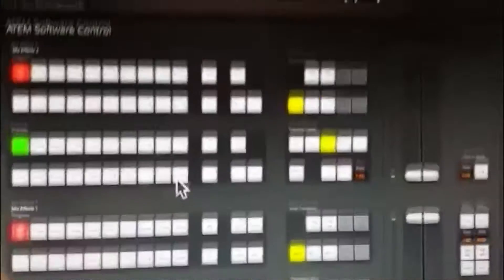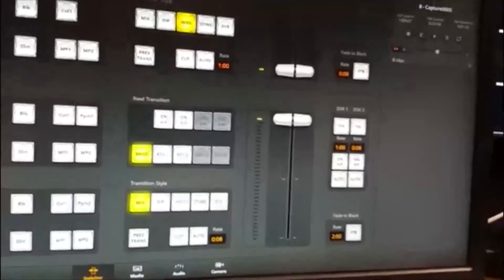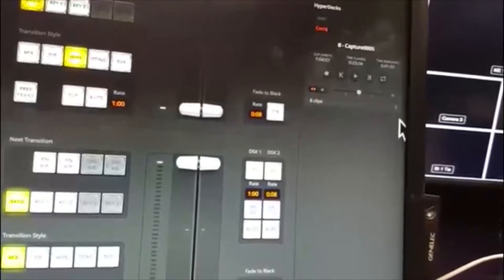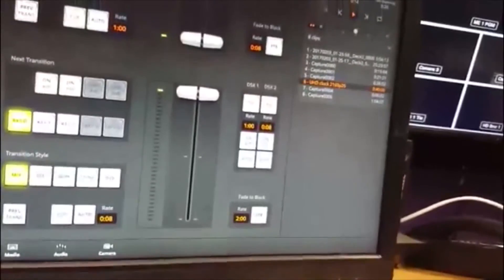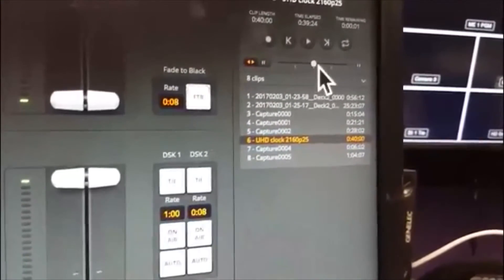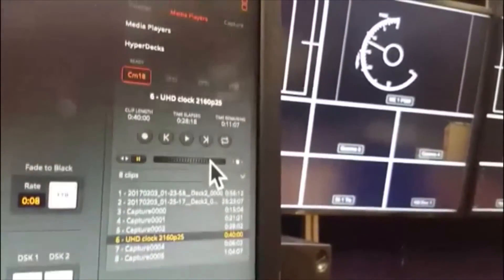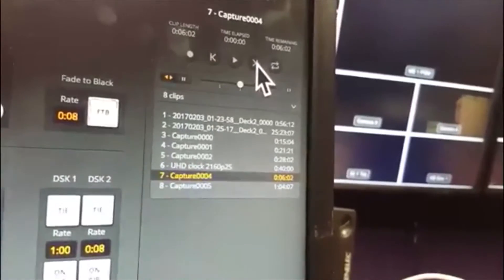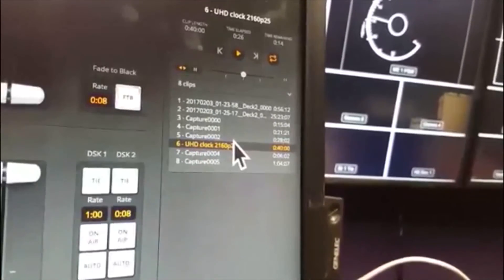Blackmagic Design ATEM Software Control 4 - Hyperdeck 6 playback